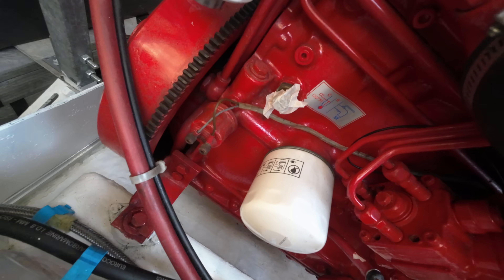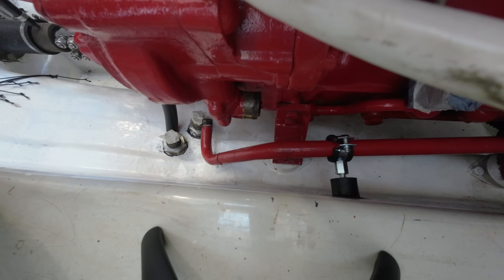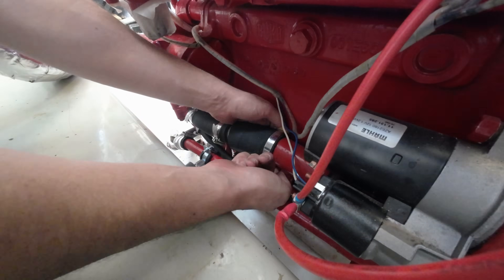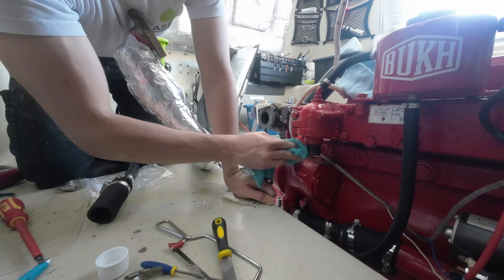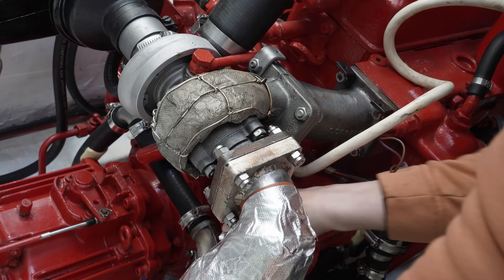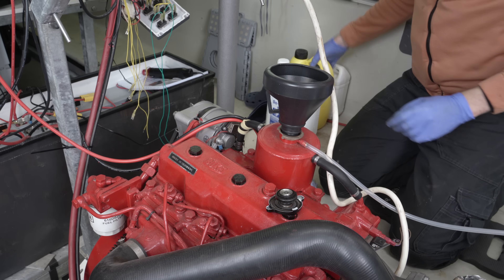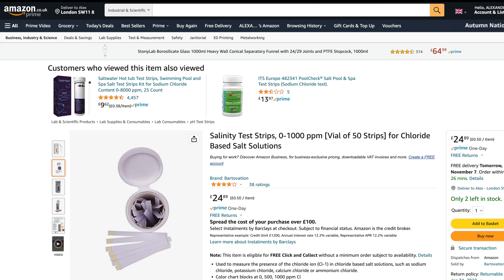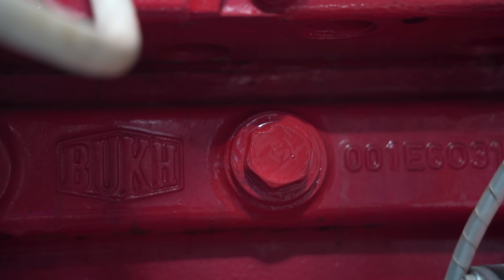Engine Cooling Overhaul Part 2. New hoses and valves are installed Lifeboat Conversion Ep60 [4K]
EPISODE 60

Having stripped out the cooling system for the Bukh engine, I've replaced all the connection hoses, clips, and added valves which allow me to isolate the two halves of the circuit. Plus updates on the blackout window covers.

Products mentioned:
Coolant and heat resistant heating hose
Full bore stainless steel lever valve
Hylotyte Red
Bukh zinc pencil anode
0.75mm Lexan polycarbonate sheet
A+B adhesive magnetic strips